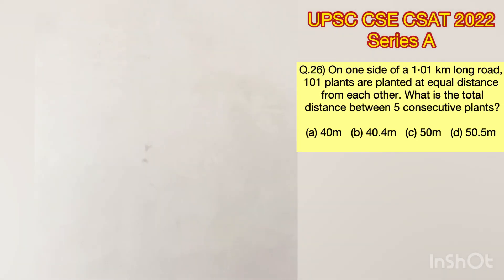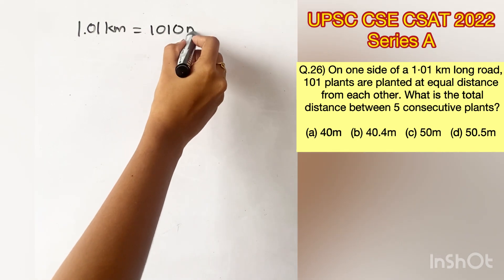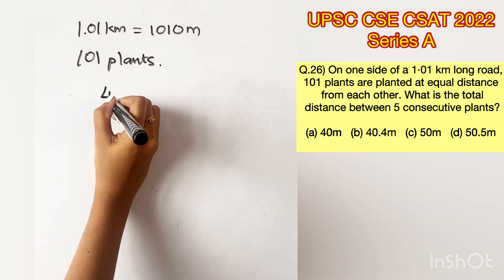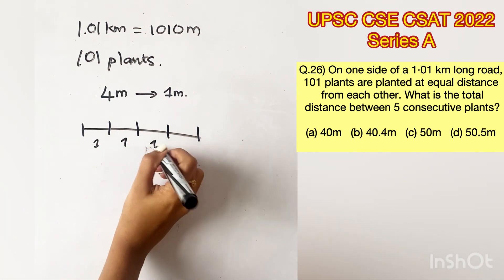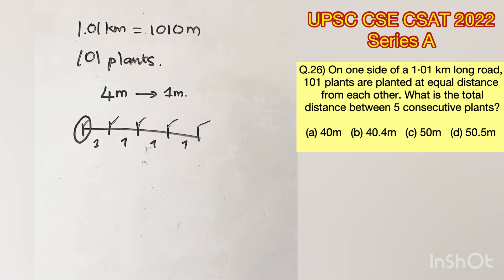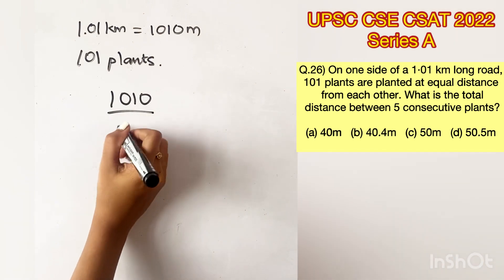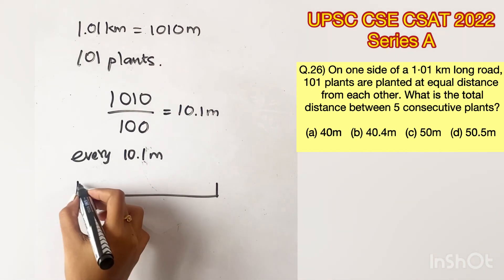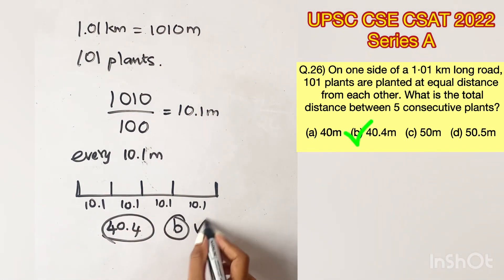UPSC CSE Prelims - CSAT 2022 Q.26) On one side of a 1.01km...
On one side of a 1·01 km long road, 101 plants are planted at equal distance from each other. What is the total distance between 5 consecutive plants?
(a)40 m
(b)40·4 m
(c)50 m
(d)50·5 m